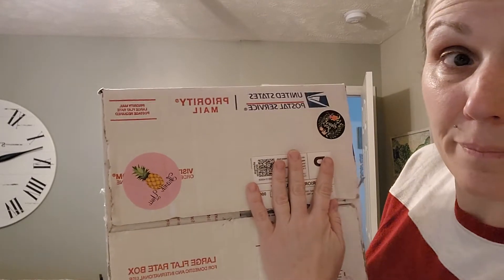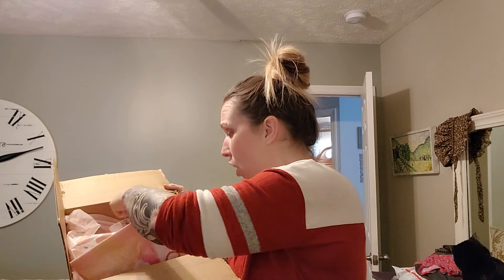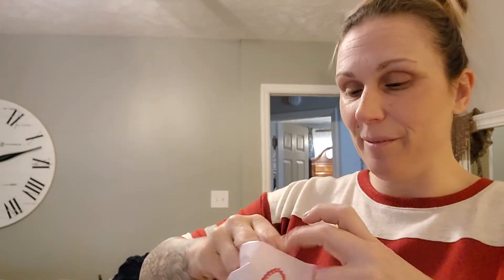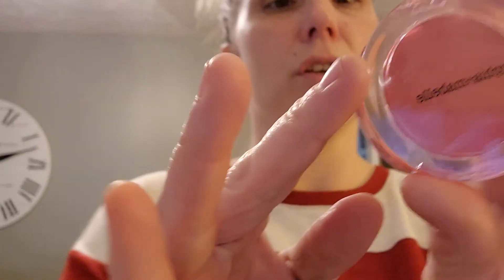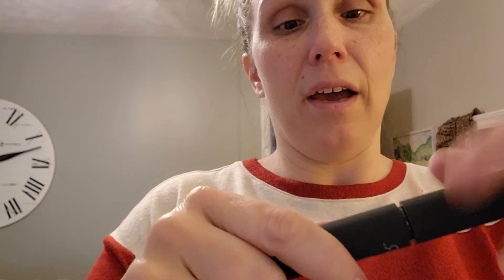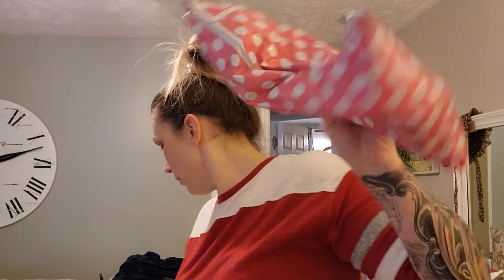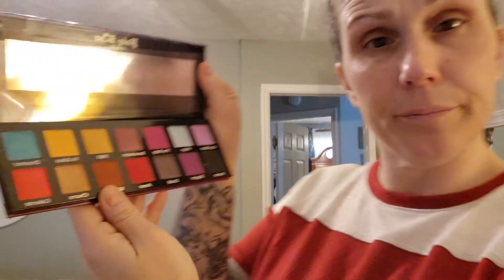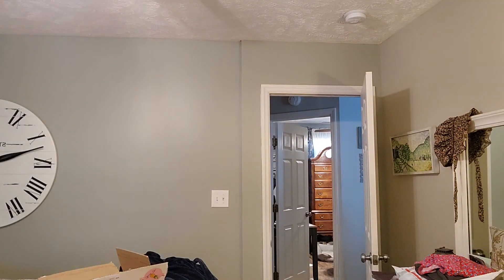poshmark mystery high end makeup package. kmoore2141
poshmark name. kmoore2141
check her out you will not be disappointed!!amazing quality ,products,packaging,customer service and fast shipping!